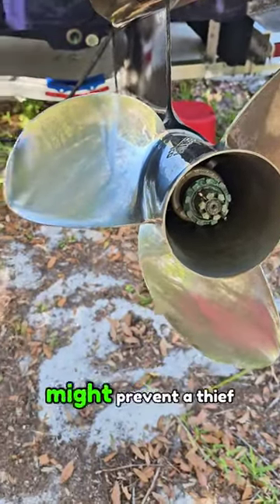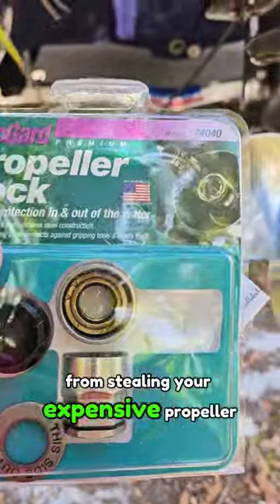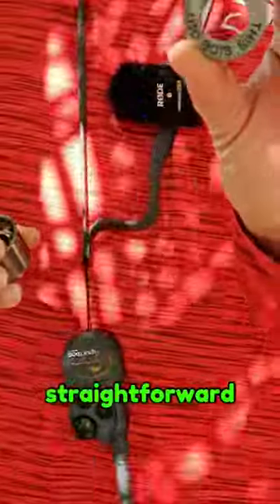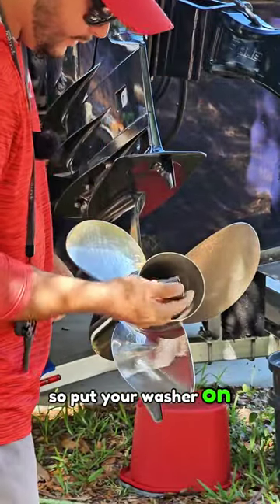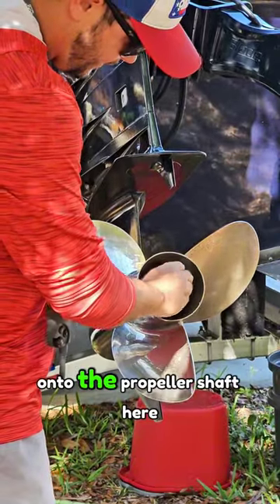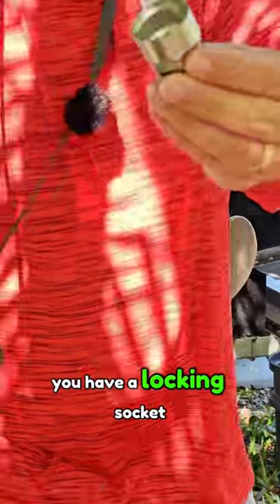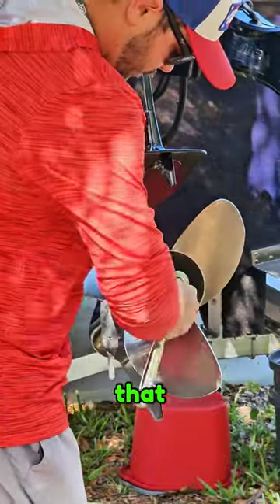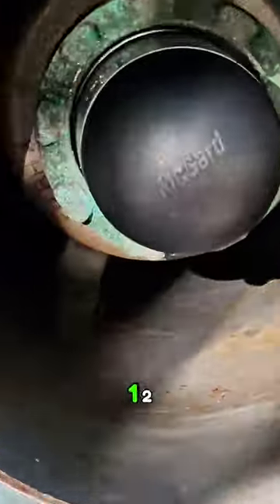A Simple Theft Deterrent for Your Boat Propeller